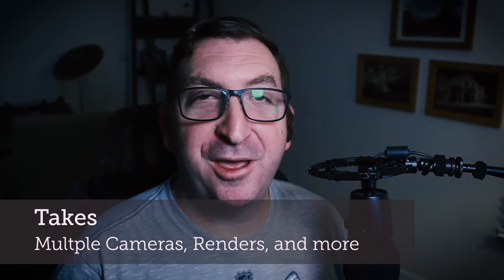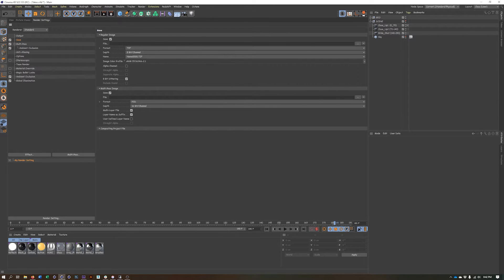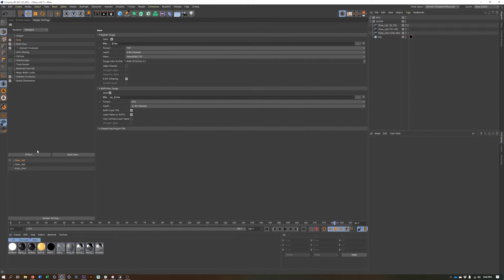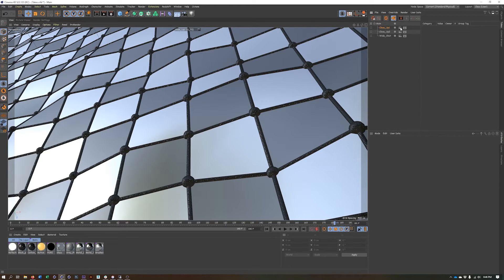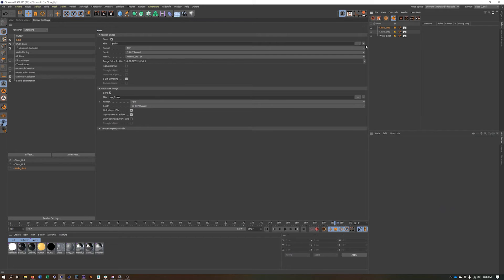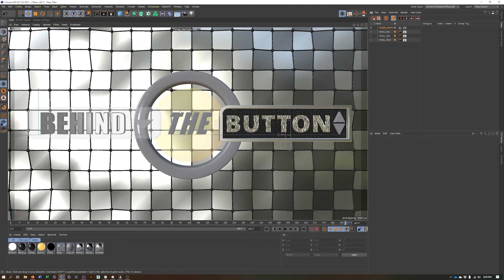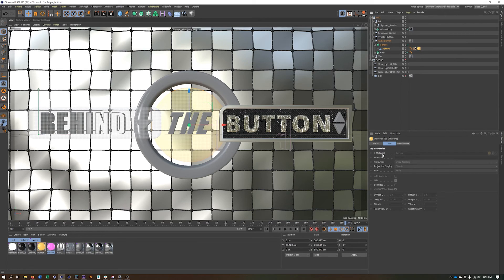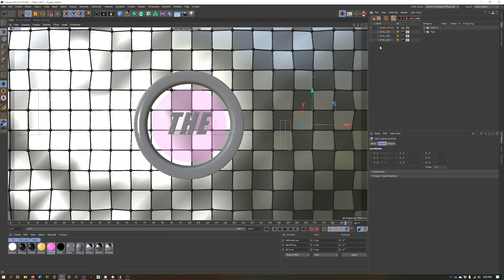Cinema 4d: Takes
A quick overview of how Takes can be used to render multiple cameras or render different versions of a project.

0:00 - Intro
3:16 - Working with Tokens
4:41 - Using Takes with Multiple Cameras
9:26 - Using Takes to render different version of a project